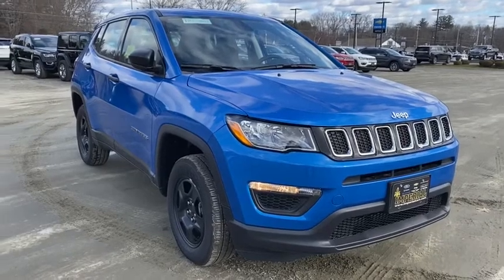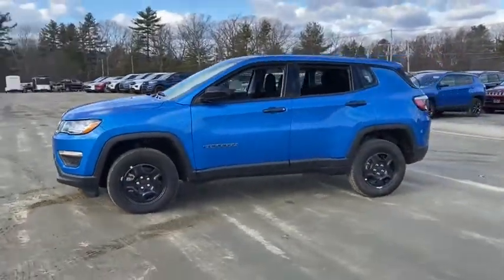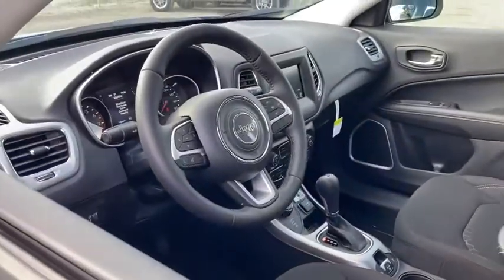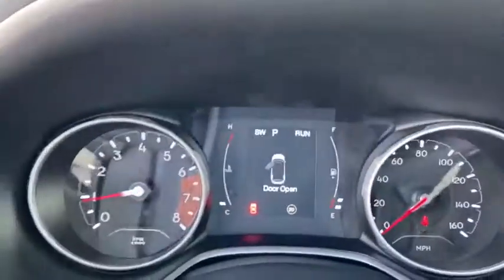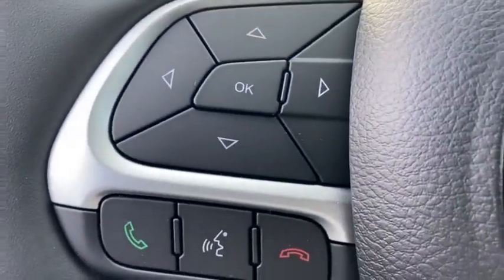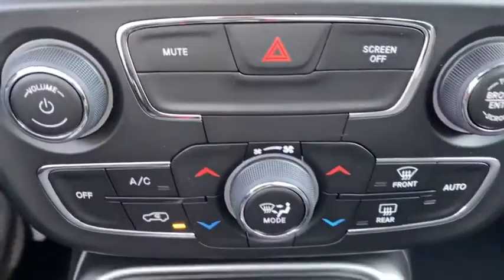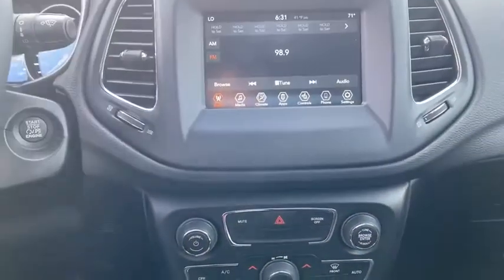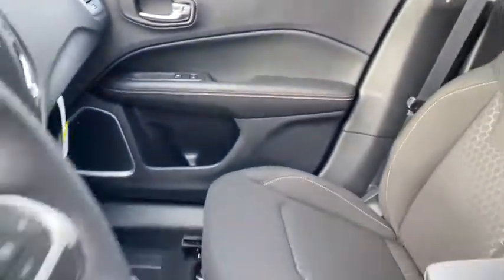2021 Jeep Compass Milford, Mendon, Worcester, Framingham MA, Providence, RI 21-301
Laser Blue Pearlcoat New 2021 Jeep Compass available near me in Milford, Massachusetts at Imperial CDJR. Servicing the Mendon, Worcester, Framingham MA, Providence, RI area.

Imperial CDJR
18 Uxbridge Rd

Heated Seats, Dual Zone A/C, Smart Device Integration, ENGINE: 2.4L I4 ZERO EVAP M-AIR W/ESS... TRANSMISSION: 9-SPEED 948TE AUTOMATIC... COLD WEATHER GROUP, 4x4, iPod/MP3 Input, Bluetooth, Back-Up Camera. EPA 30 MPG Hwy/22 MPG City! Sport trim, Laser Blue Pearl Coat exterior and Black interior. Warranty 5 yrs/60k Miles - Drivetrain Warranty; brbrbrbrKEY FEATURES INCLUDEbrbr4x4, Back-Up Camera, iPod/MP3 Input, Bluetooth, Dual Zone A/C, Smart Device Integration. Rear Spoiler, MP3 Player, Keyless Entry, Steering Wheel Controls, Child Safety Locks. brbrbrbrOPTION PACKAGESbrbrCOLD WEATHER GROUP Leather Wrapped Steering Wheel, Remote Start System, Reversible Carpet/Vinyl Cargo Mat, Windshield Wiper De-Icer, Heated Front Seats, Heated Steering Wheel, All-Season Floor Mats, ENGINE: 2.4L I4 ZERO EVAP M-AIR W/ESS (STD), TRANSMISSION: 9-SPEED 948TE AUTOMATIC (STD). Jeep Sport with Laser Blue Pearl Coat exterior and Black interior features a 4 Cylinder Engine with 180 HP at 6400 RPM*. brbrbrbrEXPERTS ARE SAYINGbrbrGreat Gas Mileage: 30 MPG Hwy. brbrbrbr.brbrThe Buy For Price reflects all applicable manufacturer rebates and/or incentives (not all will qualify) and is based on retail purchase with additional dealer discounts including a $1,000 Imperial Trade Assistance Bonus for qualifying 2010 or newer trades. Our specials are available exclusively through our phone and internet department. Price subject to change if manufacturer rebates change. Lease, business and fleet acquisitions may result in a different pricing and rebate structure. Price does not include tax, title, registration, and documentation fee or other applicable fees. Vehicle must be paid in full and take same day delivery from dealer stock. No wholesalers or dealers. Call or email our phone and internet team for the most current rebate information and Imperial discounts. Our price online is for our market area only. Price cannot be combined with any other discounts or promotions. Not responsible for typographical or pricing errors. May include vehicle demonstrators. StockPrice does not include tax, title, registration, documentation fee or other applicable fees, and includes our Imperial Trade Assistance Bonus of $1,000 for qualifying 2010 or newer retailable trades. To receive advertised promotional price, the vehicle must be paid in full and take same day delivery from dealer stock. Call or email our phone and internet team for the most current rebate information and Imperial discounts. Price cannot be combined with any other discounts or promotions and is subject to change based on market value at any time without notice, customer must mention promo code in order to qualify for internet special discount. The information contained herein is deemed reliable but not guaranteed, dealer not responsible for any misprint involving the price or description of the vehicle, it's the sole responsibility of buyer to physically inspect and verify such information prior to purchasing. Transparency is our goal. NO WHOLESALERS OR DEALERS! brbr MORE ABOUT US: Imperial Cars Purchase With Confidence: 1) Free Car Fax Vehicle History Report Available For All Of Our Vehicles Online. 2) Imperial Certified All used cars go through a Rigorous 125-Point Vehicle Inspection. 3) Bottom Line Pricing 4) 5 Day or 200 Mile Exchange Program for Your Total Confidence If you are not happy with it bring it back within 5 days or 200 miles and we'll give you a credit of your full purchase price toward the purchase of another vehicle. (excludes Renewed for You Vehicles)